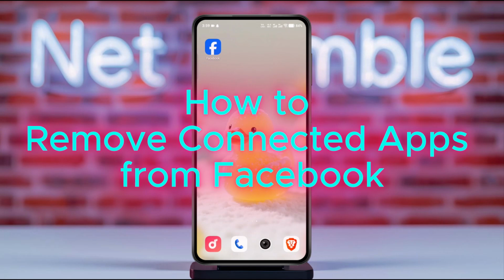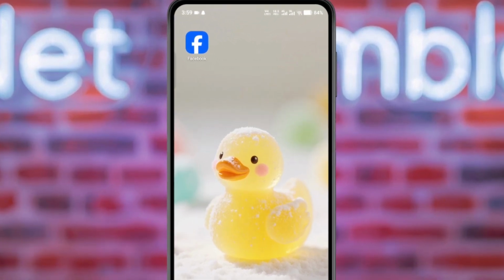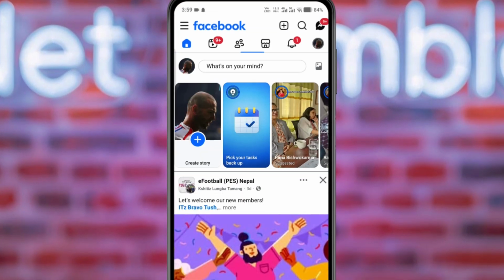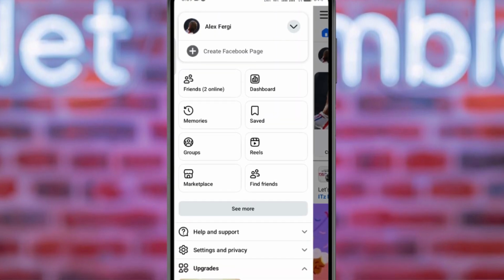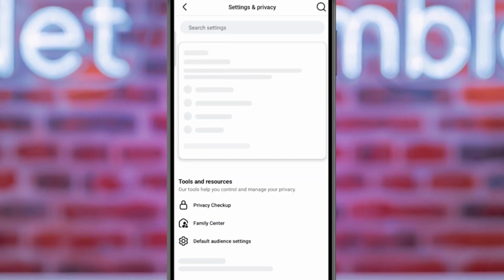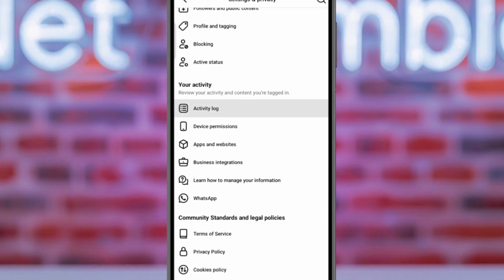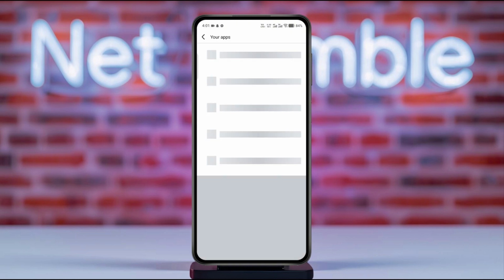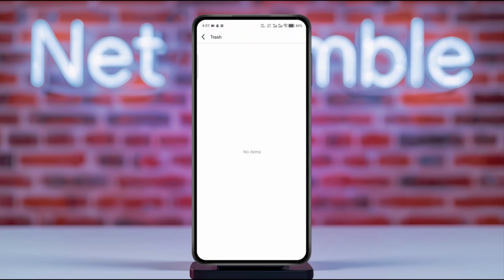How to Remove Connected Apps from Facebook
**How to Remove Connected Apps from Facebook** with this quick and easy step-by-step tutorial. Learn how to remove connected apps from Facebook using your account settings in just a few simple steps. Whether you want to revoke app permissions, disconnect third-party apps, or improve your account privacy, this guide has you covered.

In this video, you'll discover how to remove connected apps from Facebook, manage apps and websites linked to your Facebook account, revoke third-party app access, and review your Facebook login permissions. You'll also learn a Facebook account settings tutorial to help keep your account secure and protect your privacy.

**Timestamps:**
0:00 Introduction
0:20 Remove Connected Apps from Facebook